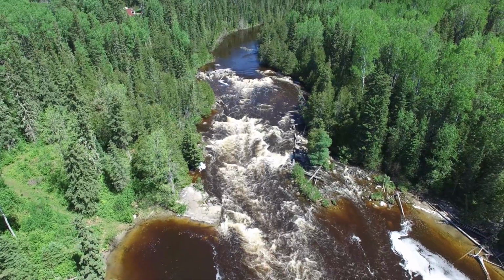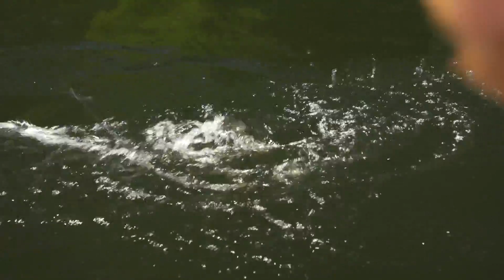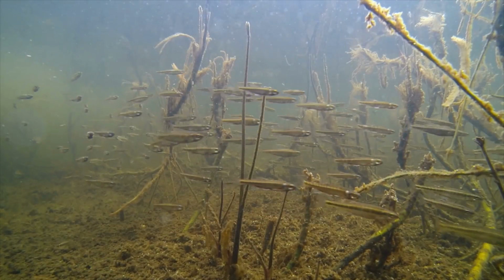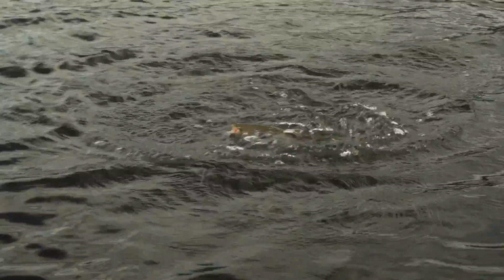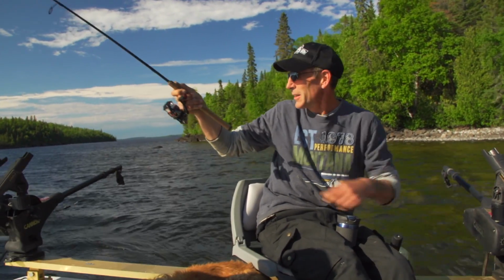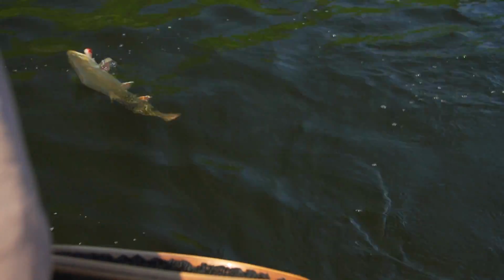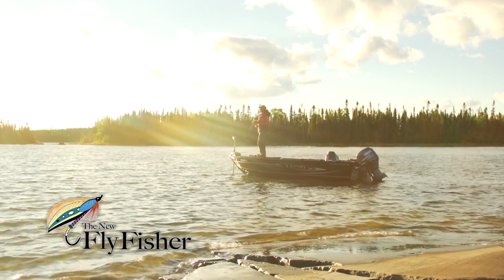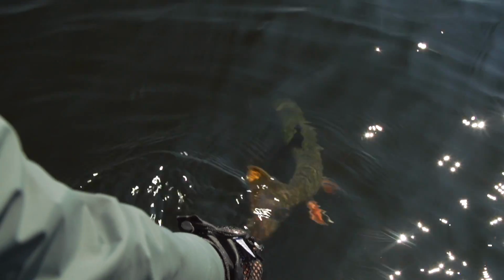Brook Trout on a Budget | Onaman River Resort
Bill Spicer has travelled to northern Ontario to fly fish for Brook Trout on the western side of Lake Nipigon. He is the guest of Rob Lindsey who is the owner of Onaman Resort. Great show focussed on this little known "drive-to" location for Brook Trout.